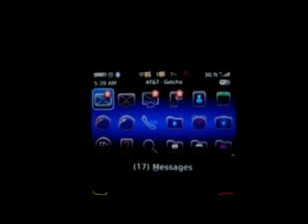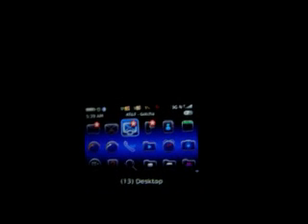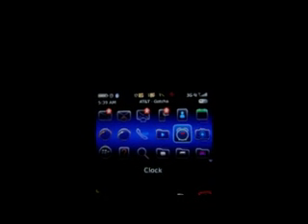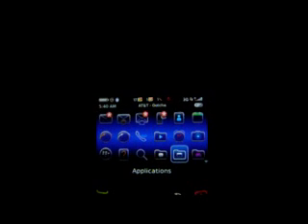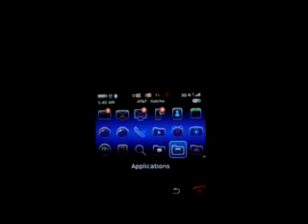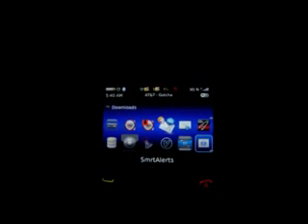In The Know II - Slide - OS 6 Icon Today + Style - 9700 OS 5 Device Demo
In The Know II - Slide - OS 6 Icons - incorporates OS 6 icons into In The Know II - Slide. Check out our videos on various device and see screen shots at NiceBlackBerry.com.